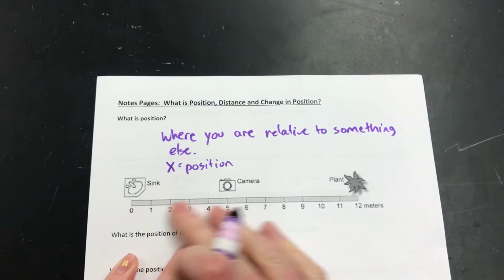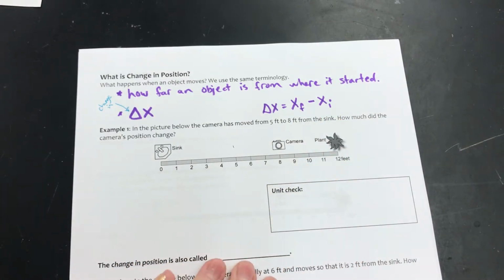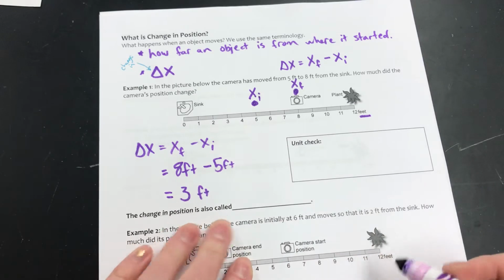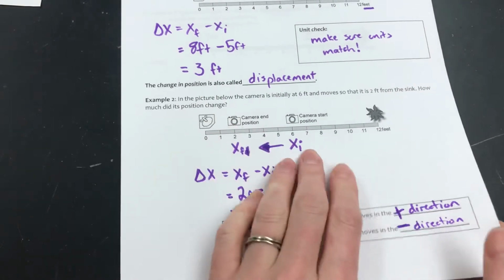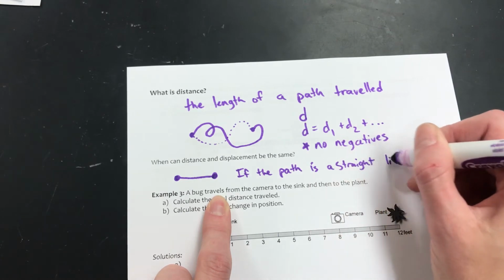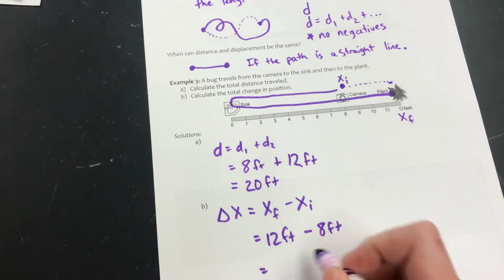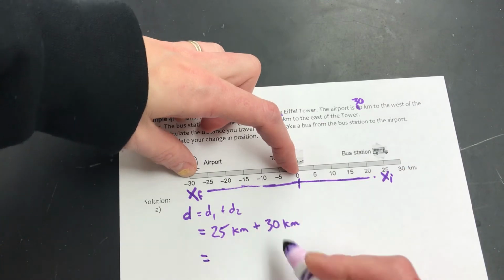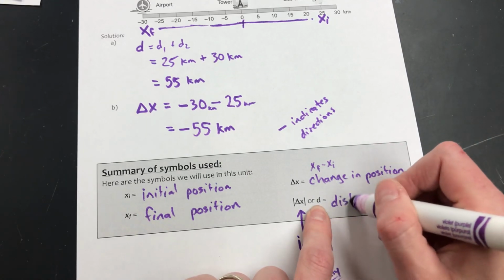Mrs. Gastler - Position, Distance, and Change in Position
In this video, Mrs, Gastler talks about the difference between distance and change in position (or displacement).